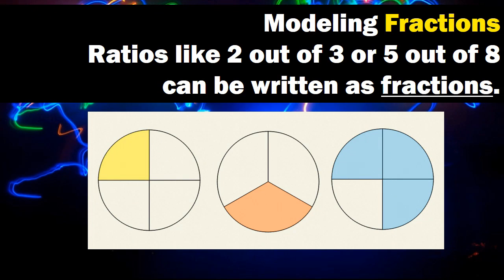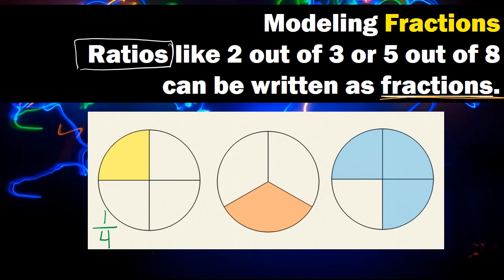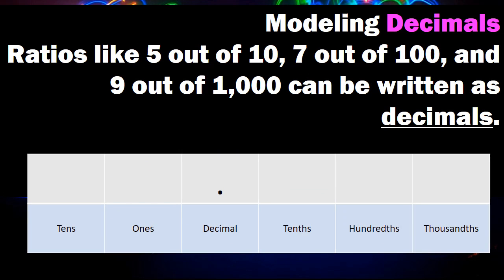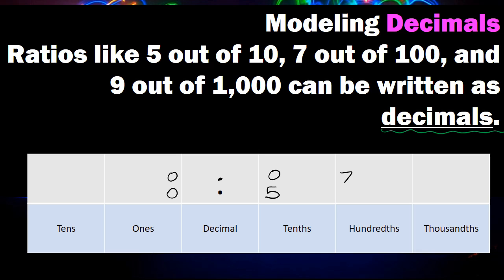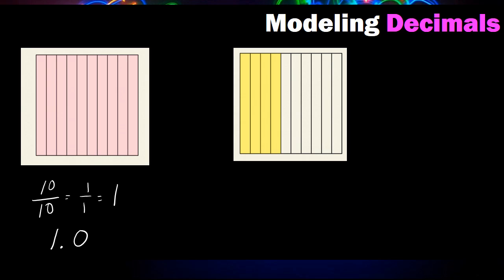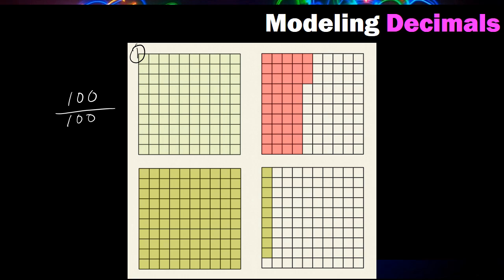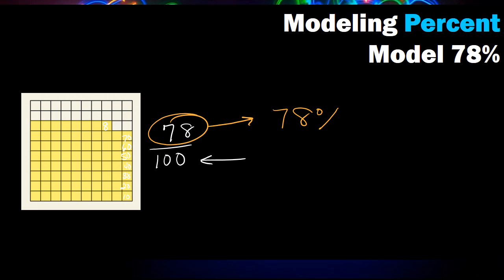1.2 FDP Video Notes Models